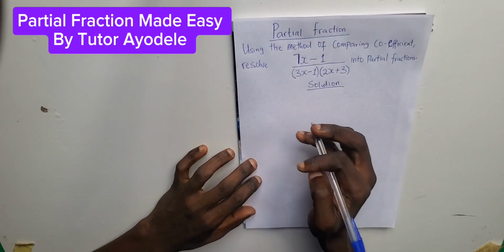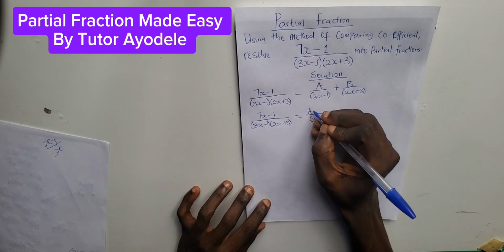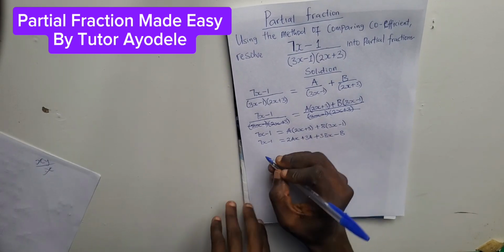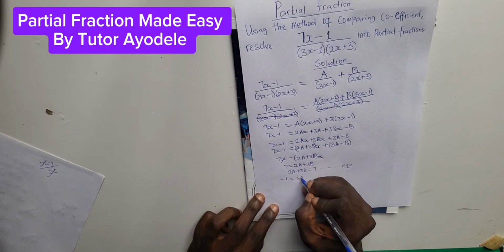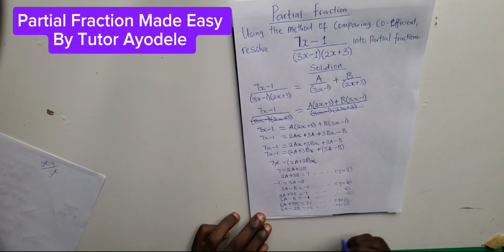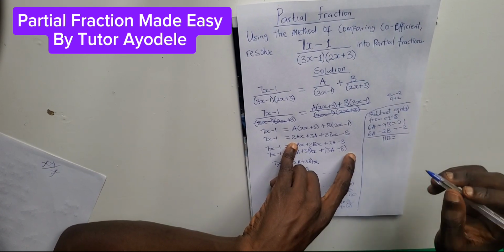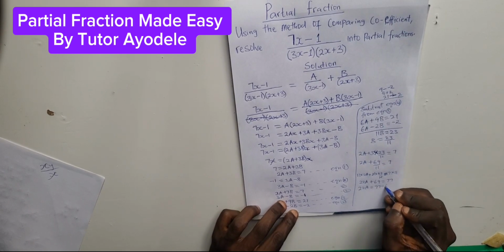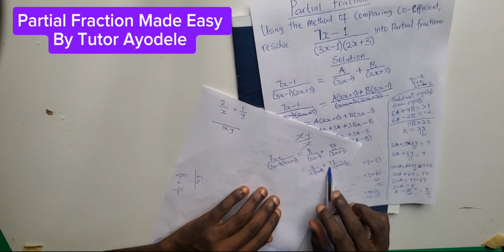Partial Fractions Breakdown